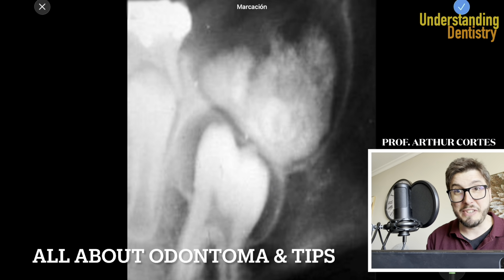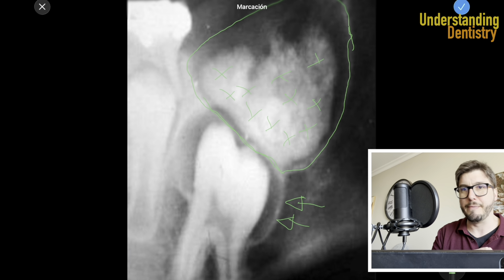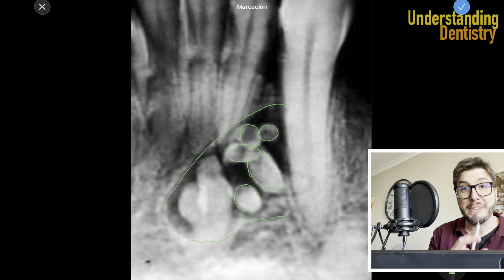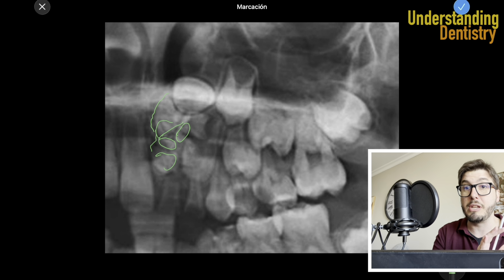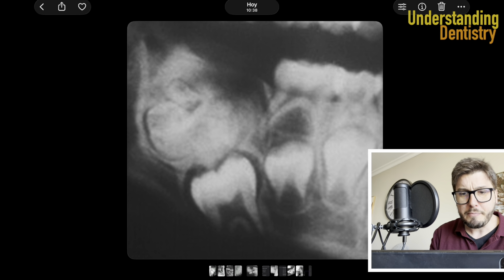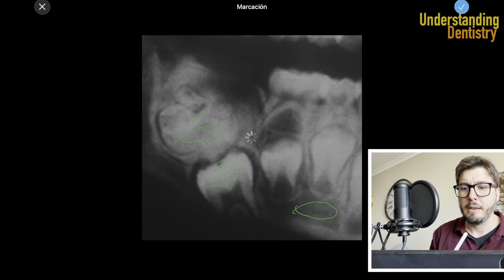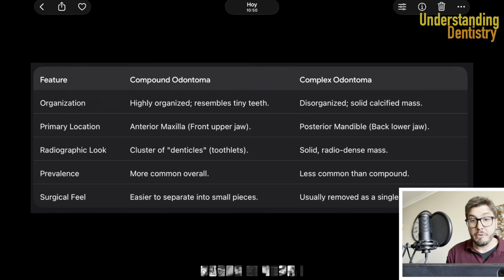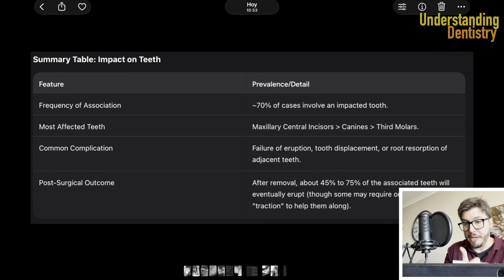ALL about ODONTOMA & Differences between Compound and Complex Odontoma!!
ALL About odontoma, radiographic aspects, compound and complex odontoma types. Odontom
歯牙腫